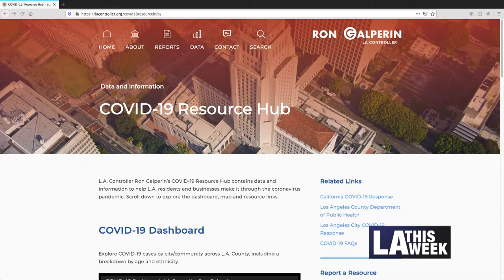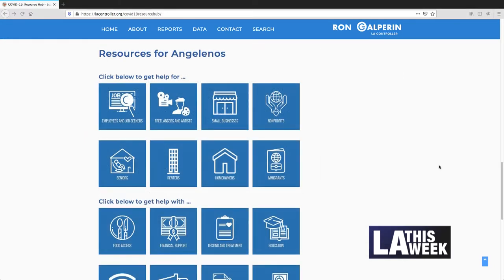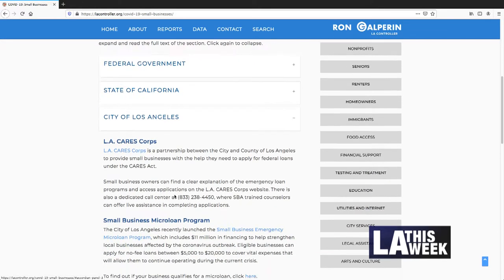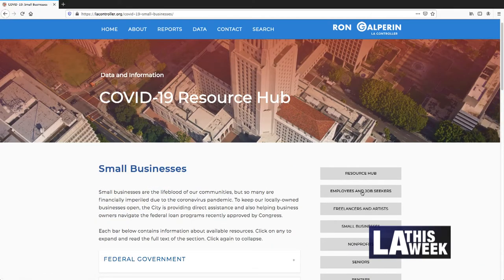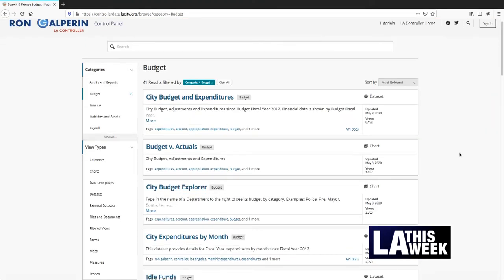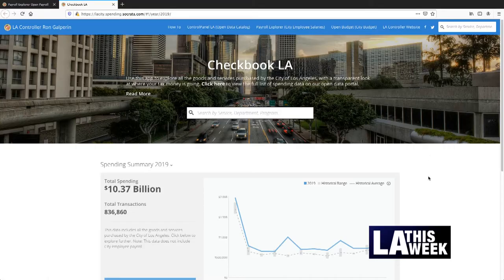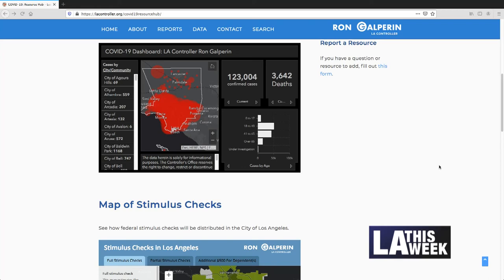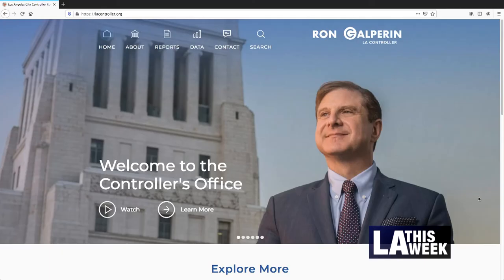City Controller Ron Galperin Interview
City Controller, Ron Galperin explains his role, the COVID-19 Resource Hub and real time features on his website.